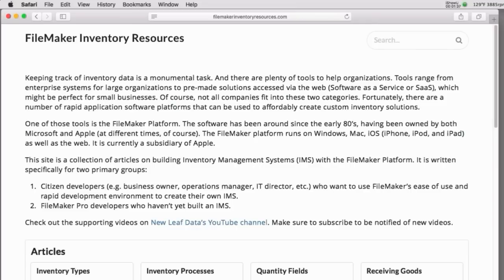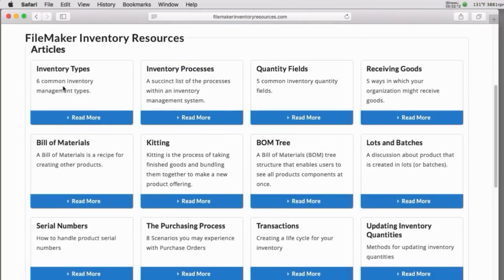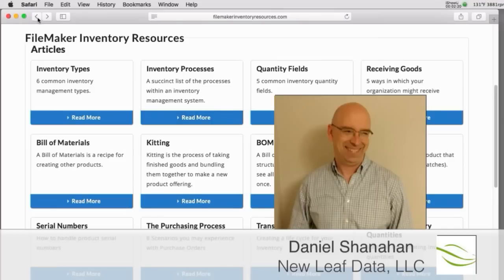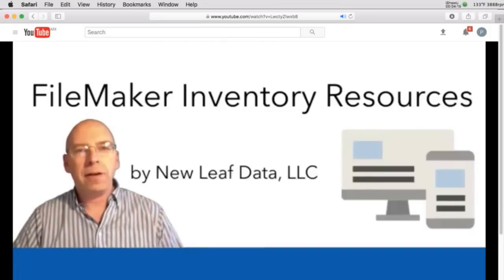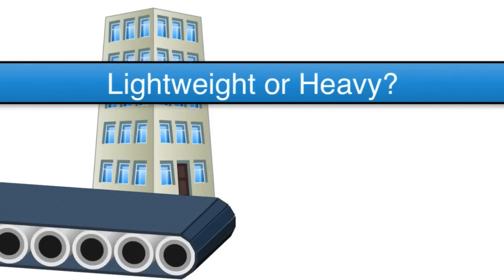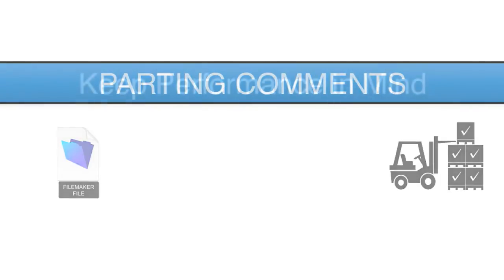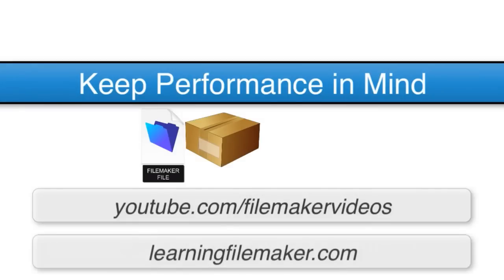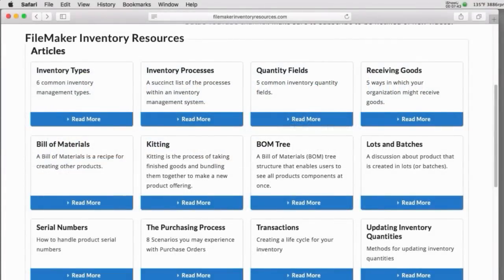FileMaker Inventory Resources | FileMaker Videos | FileMaker Training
consultancies worldwide.

business development.

the web

aining

CbN3Sr7yn6weIyIofDoML&index=2&t=1s

Q_rHl8G-LP4gSVl7mvO-Zq&index=2&t=0s

CbN3Sr7yn6weIyIofDoML&index=3

Training Series